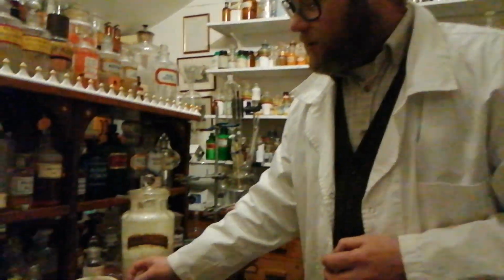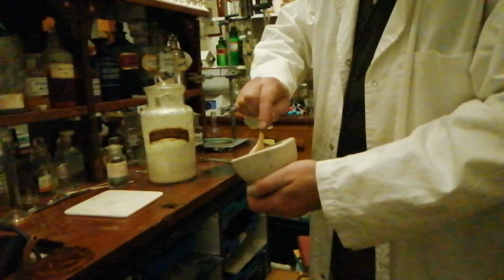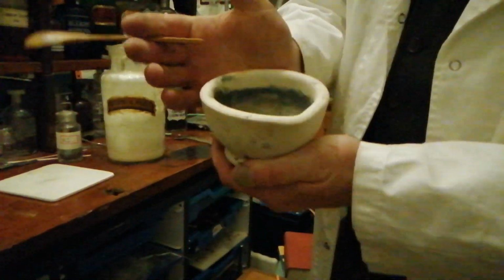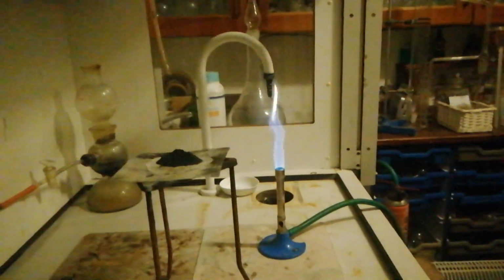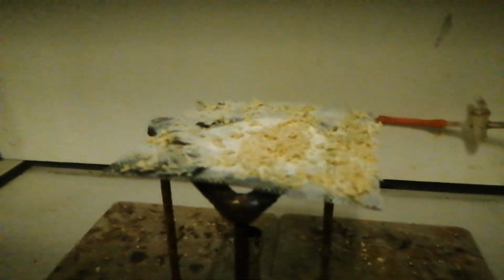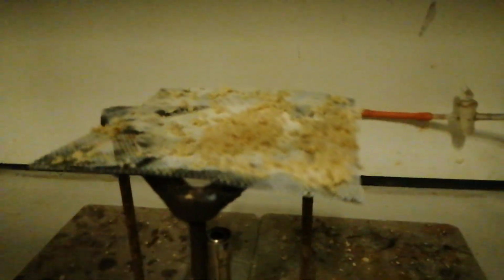Spectacular synthesis of Zinc Sulphide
Exothermic reaction between sulphur and zinc.